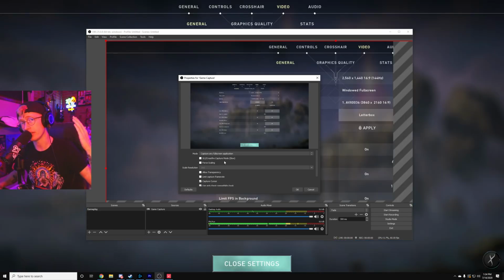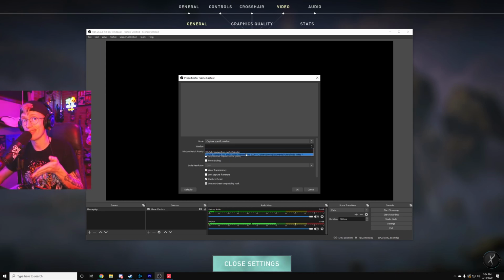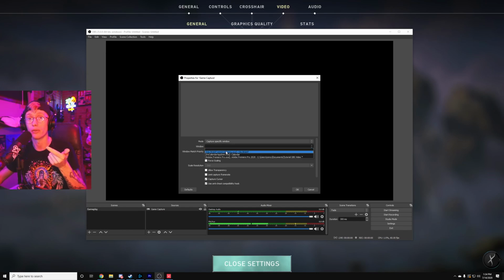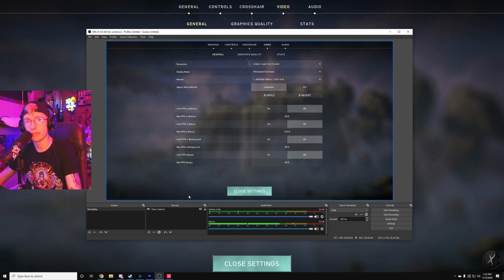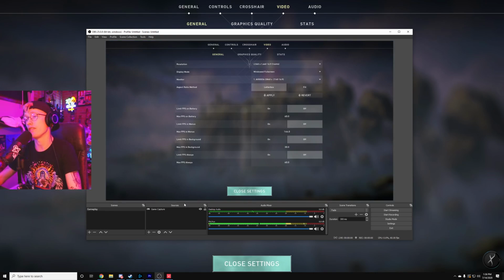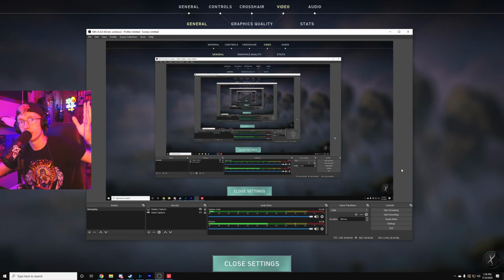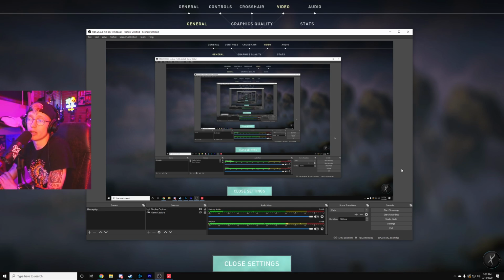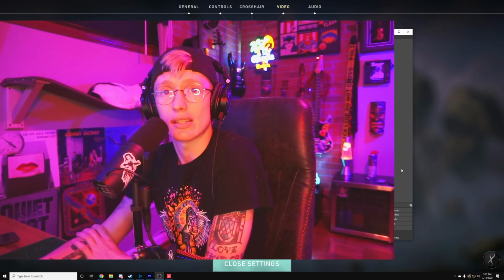OBS Studio - Adding Games/Display Capture Tutorial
Quick video on adding Game sources and display capture in OBS Studio! :D

Check back here for future videos! I appreciate any and all support!